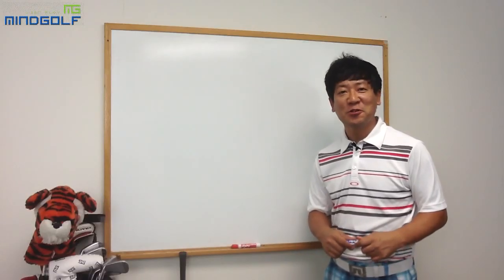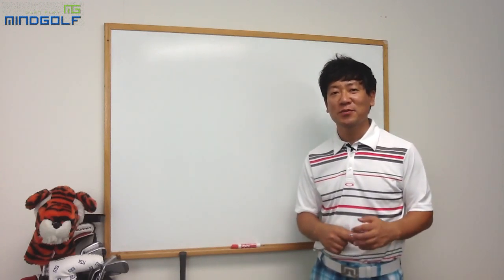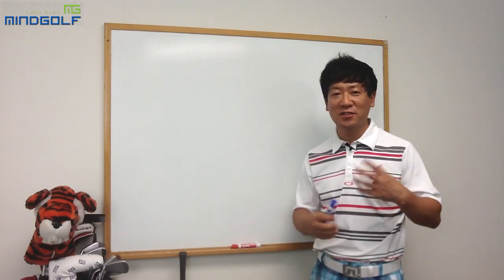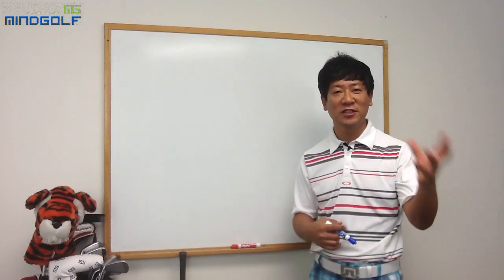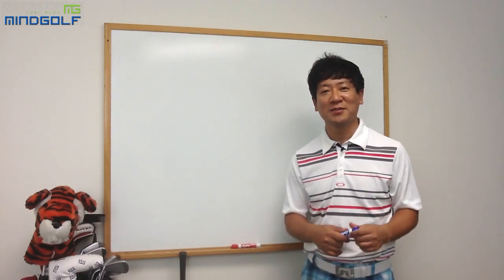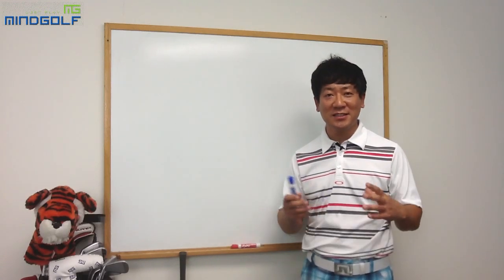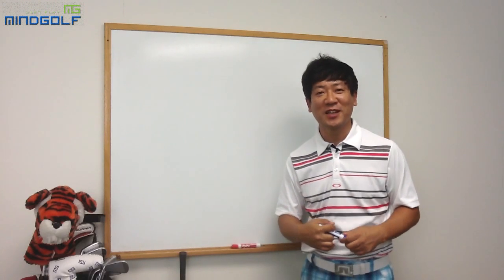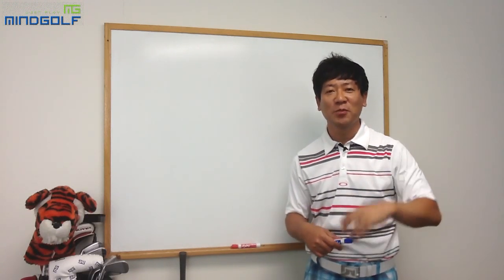[마인드골프 Y 골프] 6샷. 스윙 크기가 크다고 비거리가 늘까요?